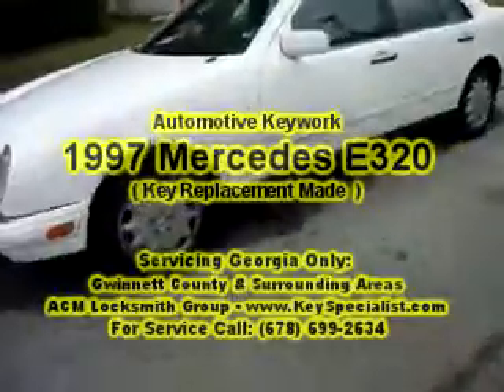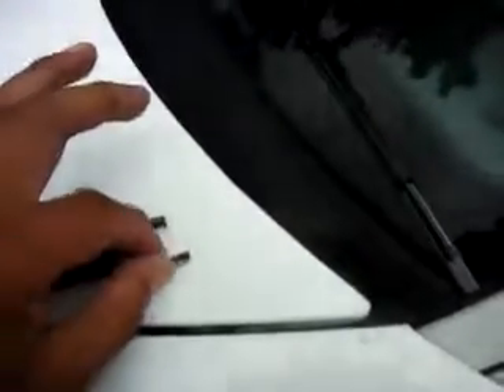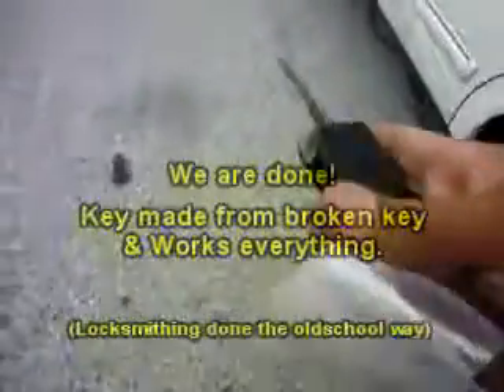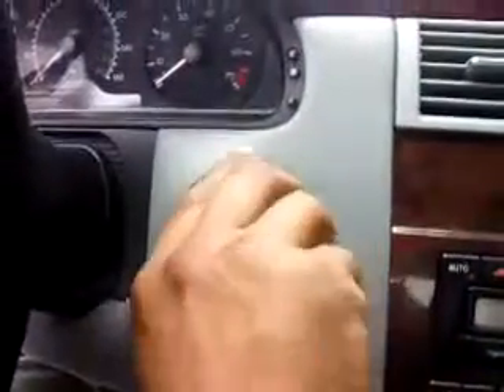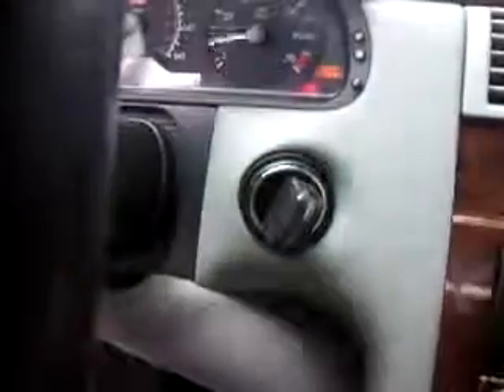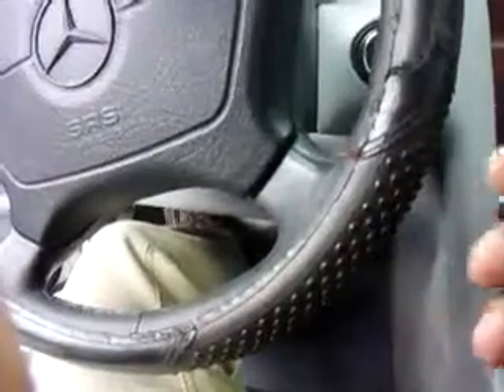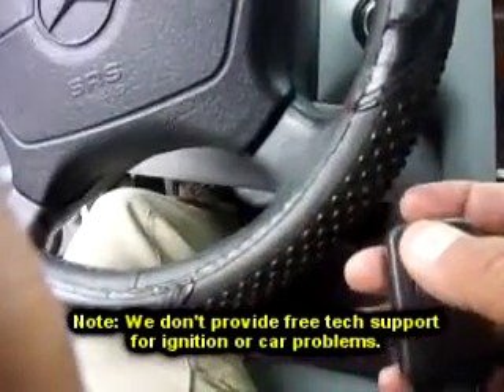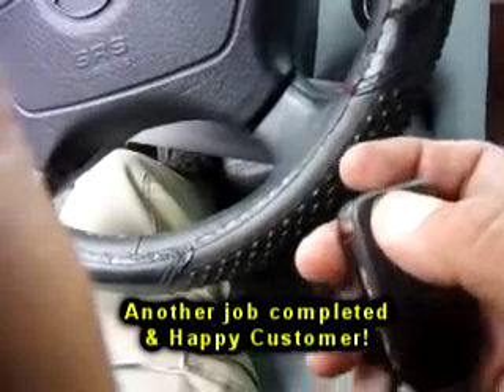Locksmith Duluth GA: 1997 Mercedes E320 - Key Replacement Made!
Locksmith Services in GA: Customer accidentally broke there key in half on a 1997 Mercedes E320. They needed us to come out to try to generate them a key one from the broken pieces. We ended up making another replacement key blade for there flip remote.
Another job completed & happy Customer!